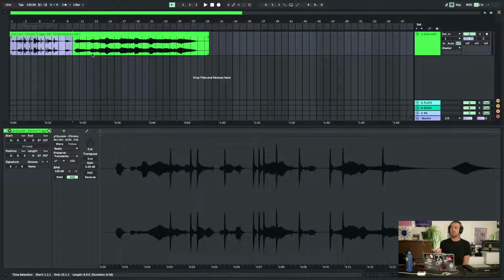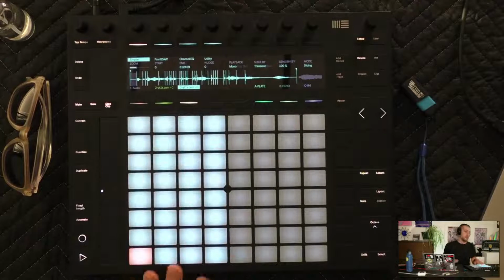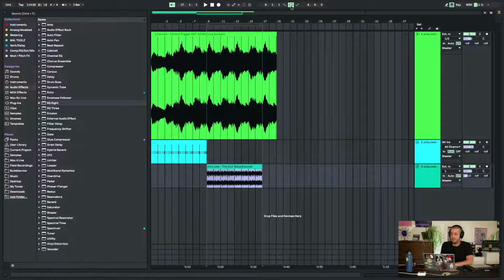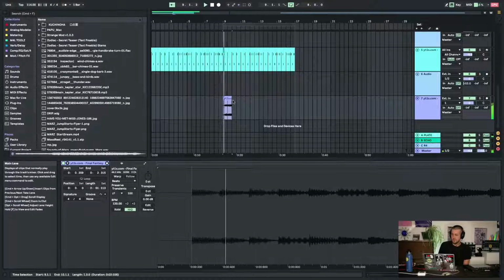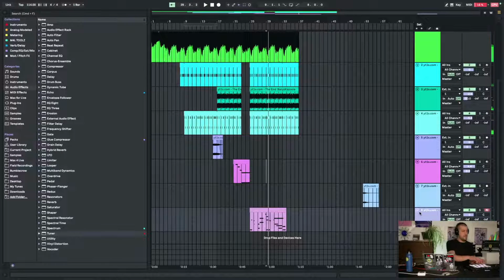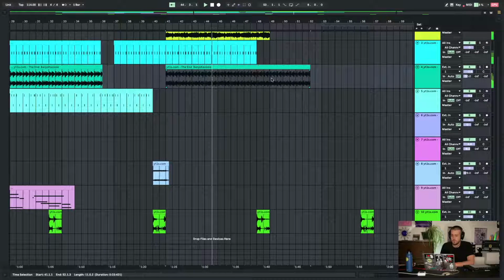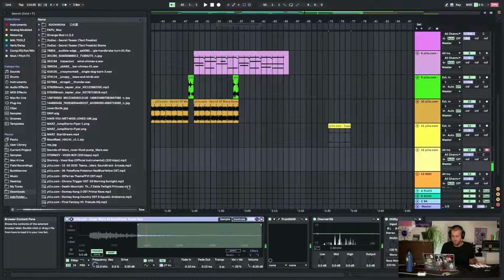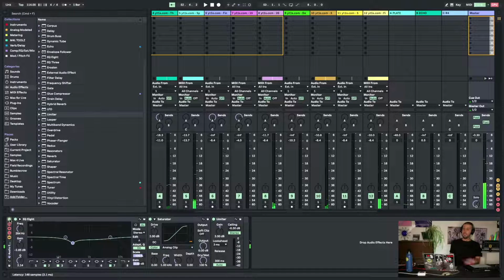Sampling Techniques in Ableton Live 11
Come hang with Cory and learn some Sampling Techniques in Ableton Live 11!